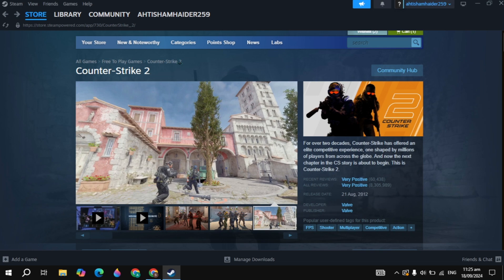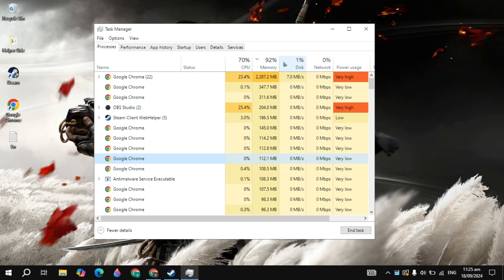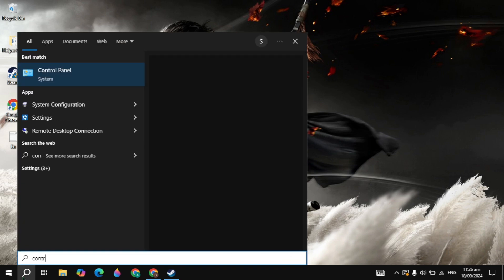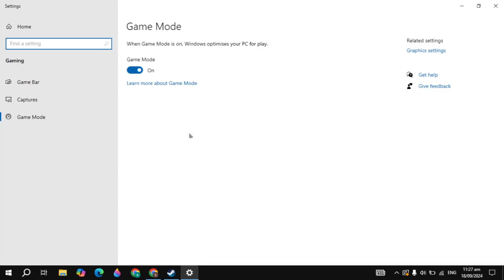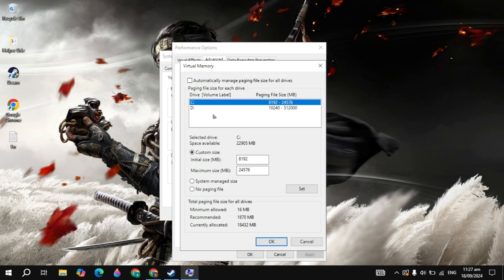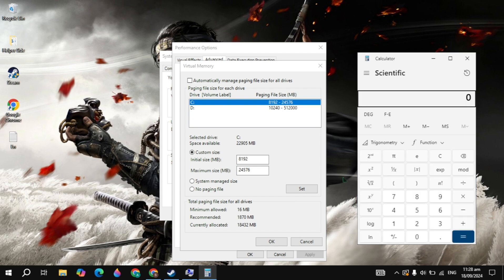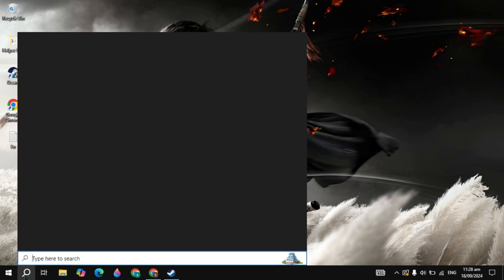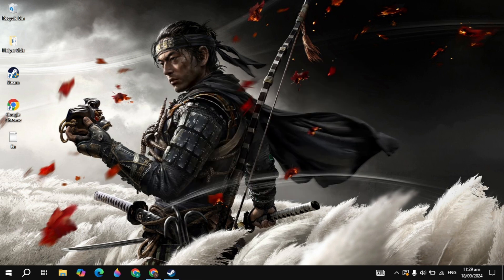How to Fix Counter Strike 2 Crashing on PC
Having issues with Counter Strike 2 crashing on your PC? Don’t worry, we’ve got you covered! In this video, we’ll go over several methods to help you fix crashes, freezing, and other performance issues that may be affecting your gameplay. Whether it’s due to software conflicts, outdated drivers, or incorrect settings, we’ll walk you through step-by-step solutions to get Counter Strike 2 running smoothly again.